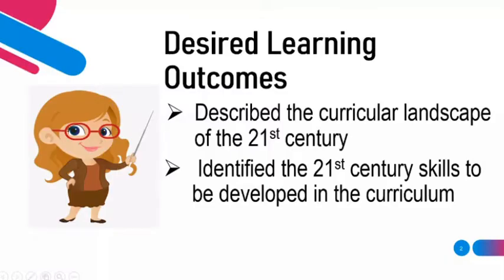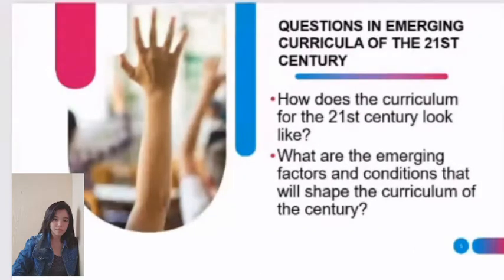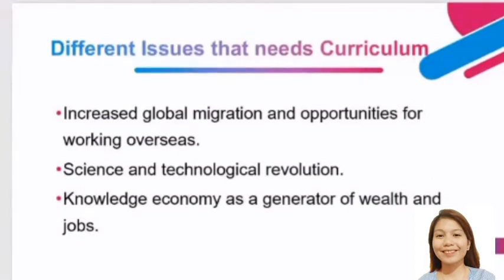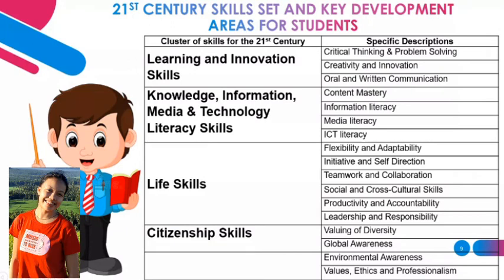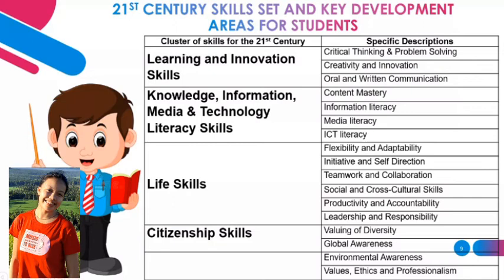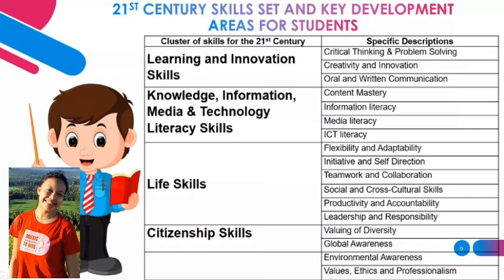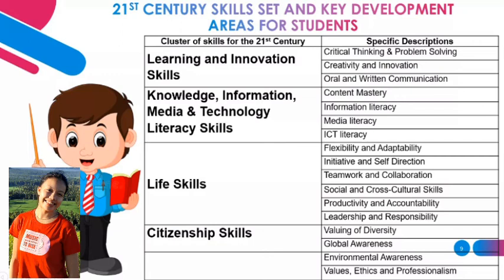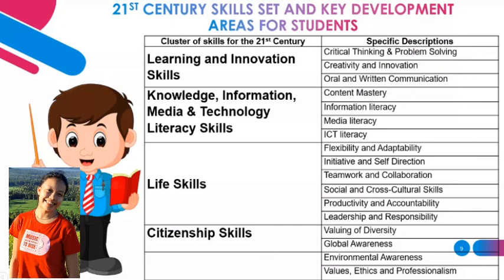The 21st Century Curricular Landscape in the classroom